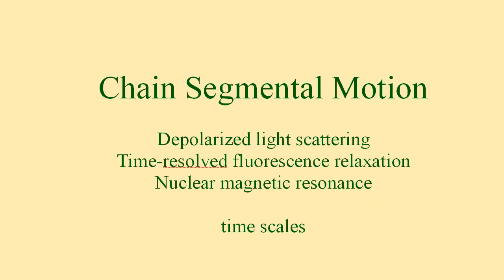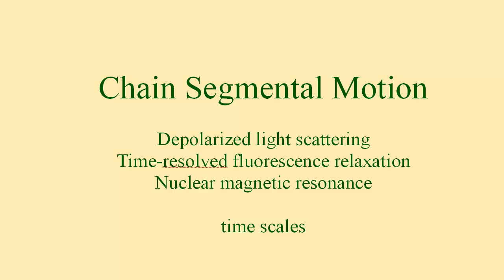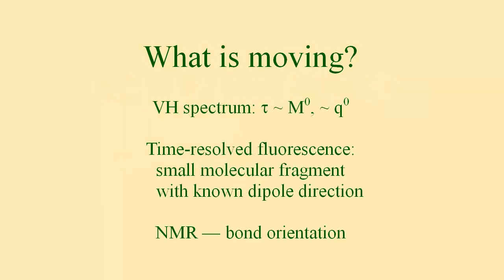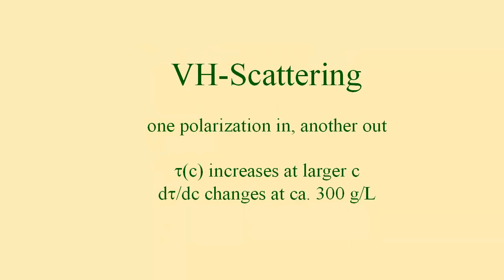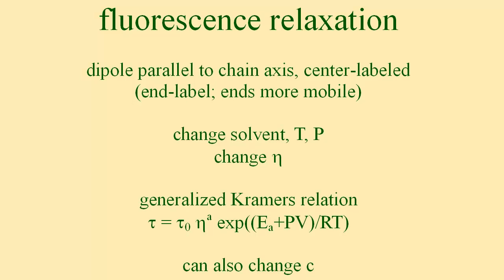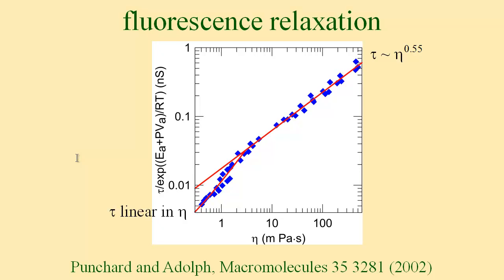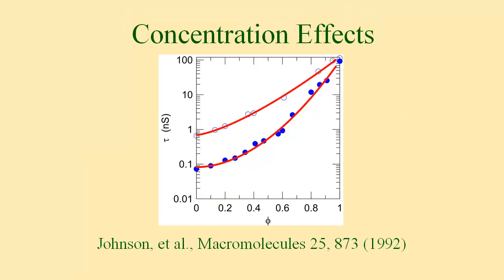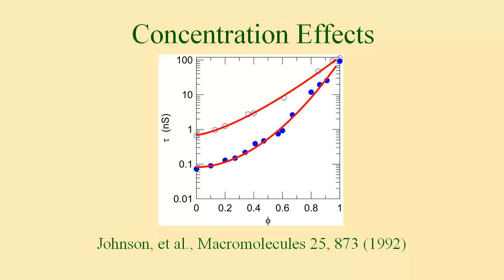Lectures on Polymer Solution Dynamics 9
Chapter 6 of my book trests segmental dynamics, the reorientation of small parts of a chain due to their thermal motions.  The dependence of the time constant on solvent viscosity -- which turns out to be non-trivial -- and on polymer concentration is treated.